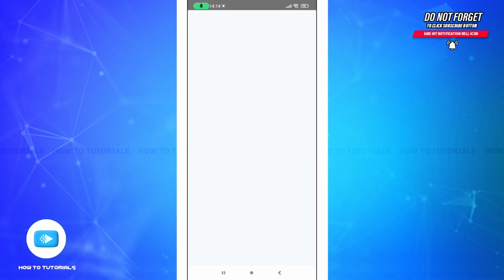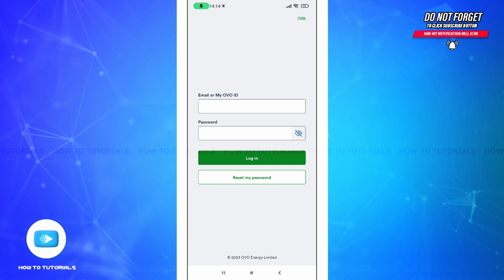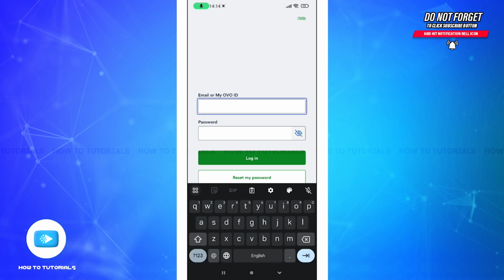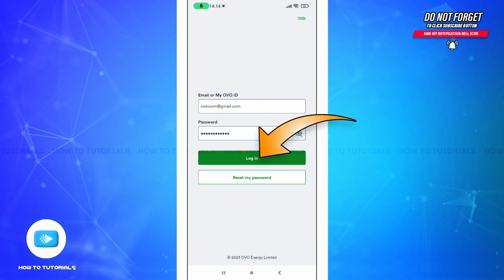How To Login OVO Account 2023 | OVO Energy App Sign In Help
"How To Login OVO Account 2023 | OVO Energy App Sign In Help" - A Video Guide by How To Tutorials.

A tutorial video for the process to login OVO account.